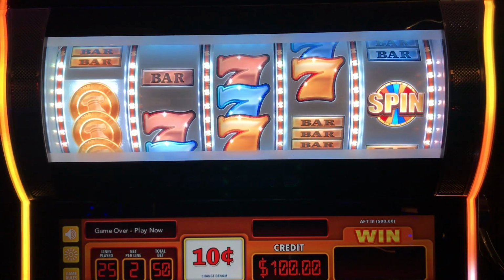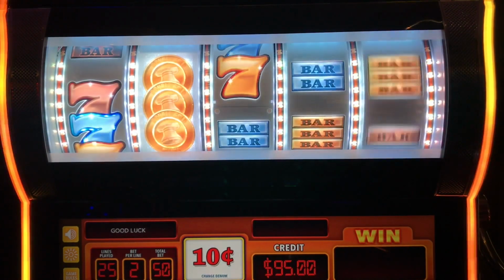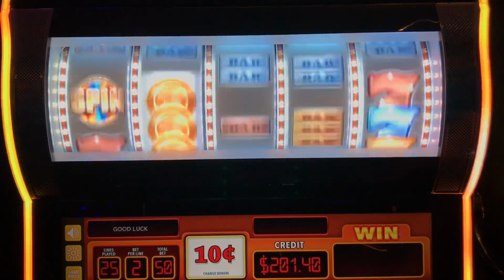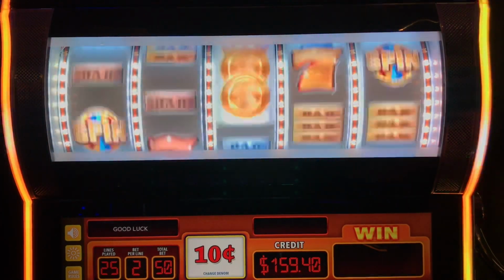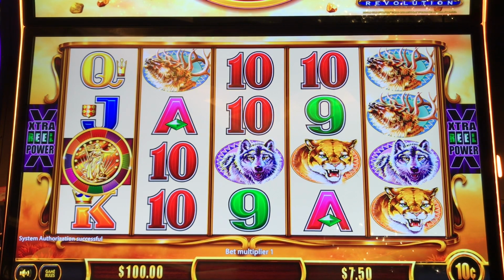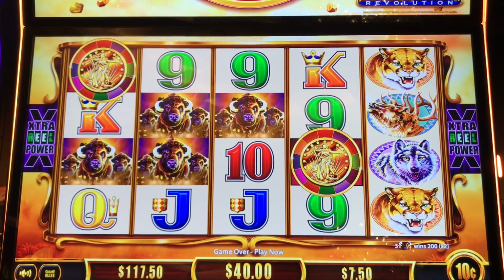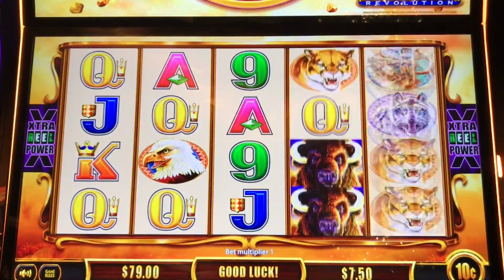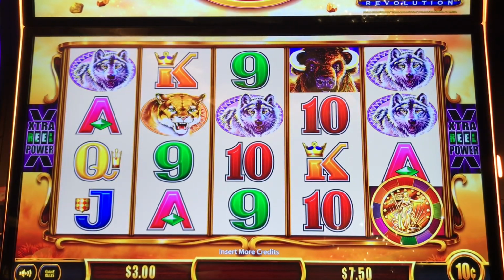YES!!! Bonus Game = Profit!! THANK YOU!!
We Found Profit From The Generous Bonus Game!